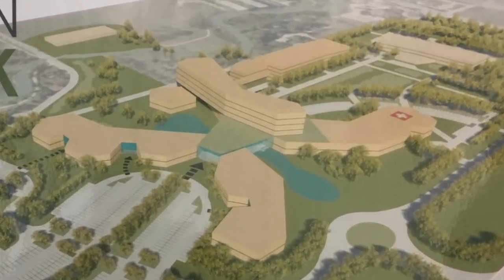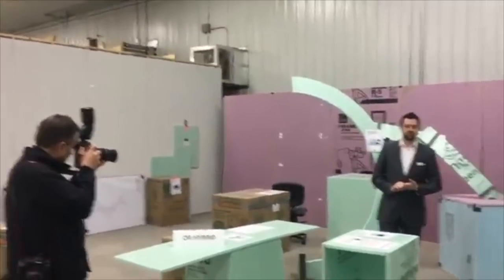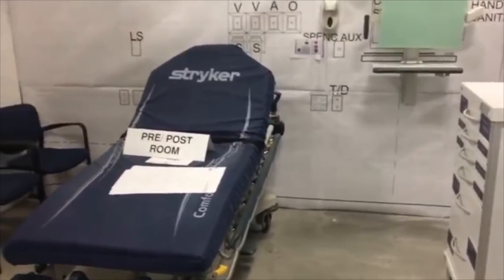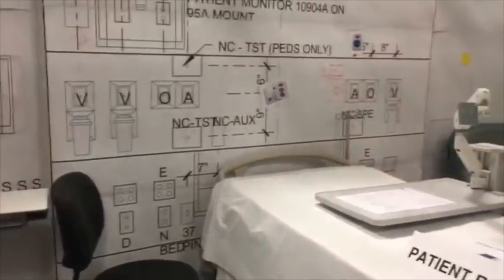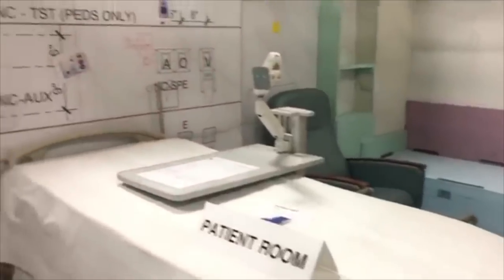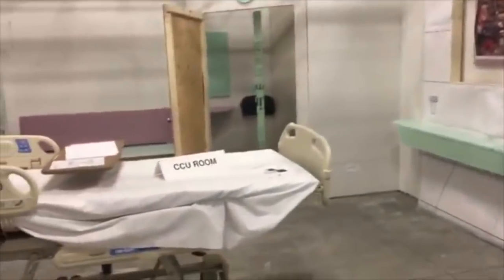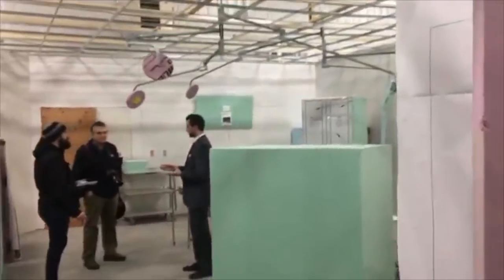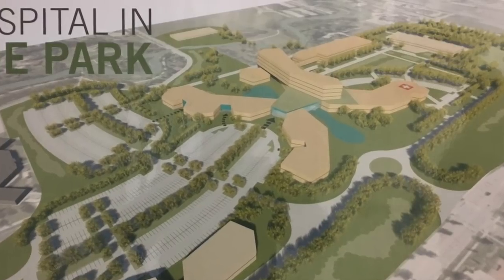MOCK-UP TOUR: Largest, Most Expensive Building In Grand Forks' History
GRAND FORKS, NDA (iNewZ.TV) We have a mock-up tour of rooms in what will be the largest and most expensive building in Grand Forks' history, the new, Altru Hospital.